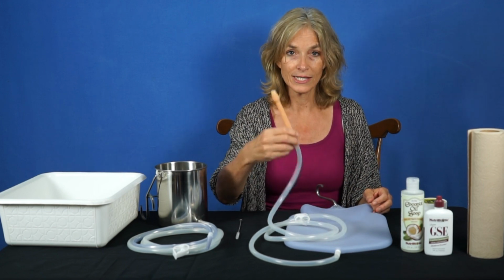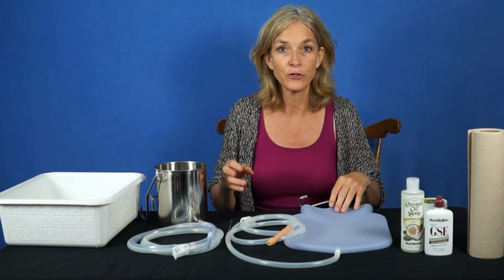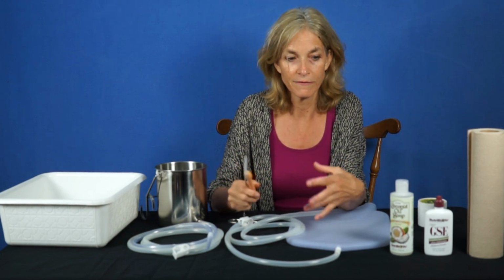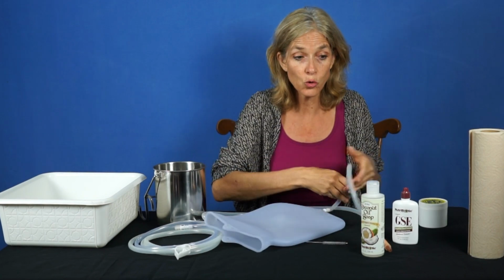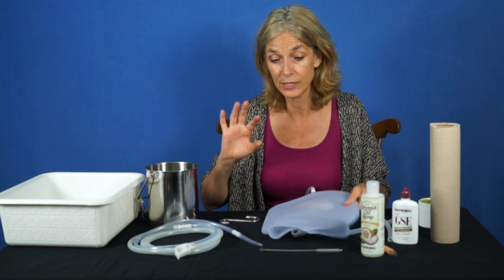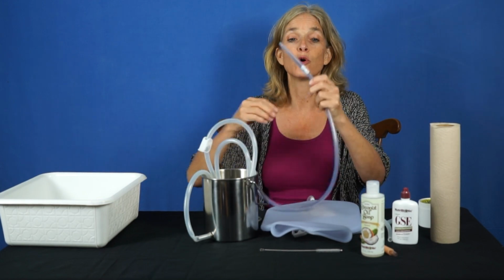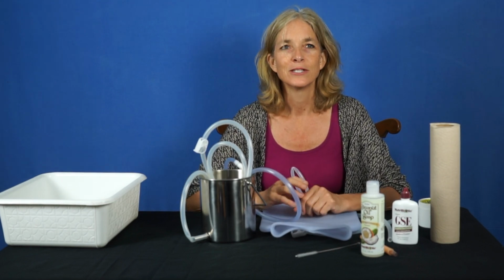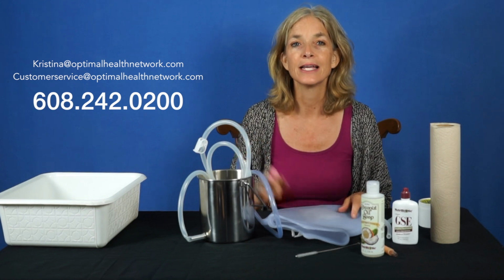How to Clean Your Enema Equipment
Keeping your colon cleansing equipment sanitary is essential. Kristina Amelong, CCT, CNC, provides step-by-step advice on how to clean your enema nozzle, bag, and bucket.